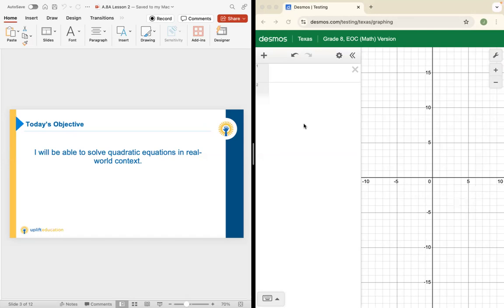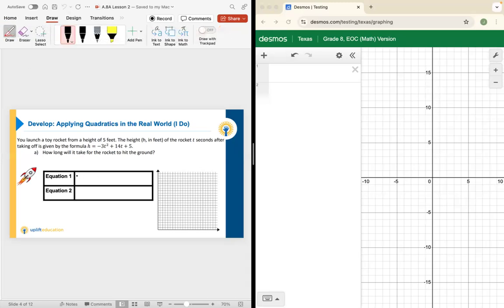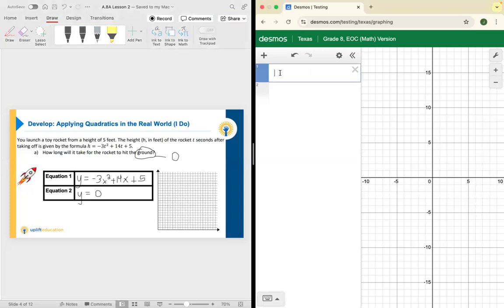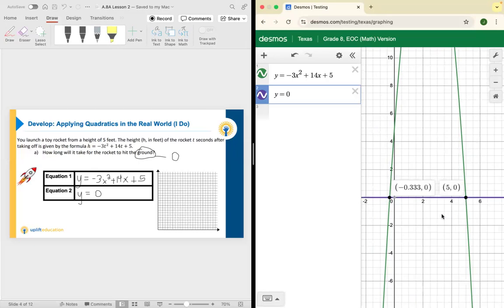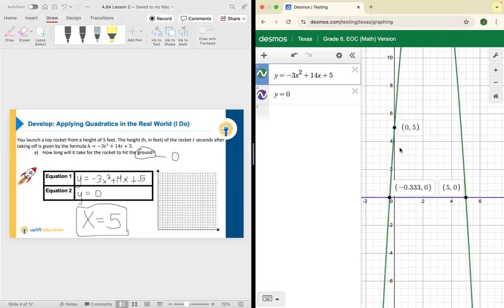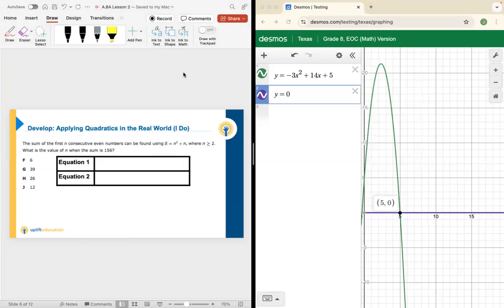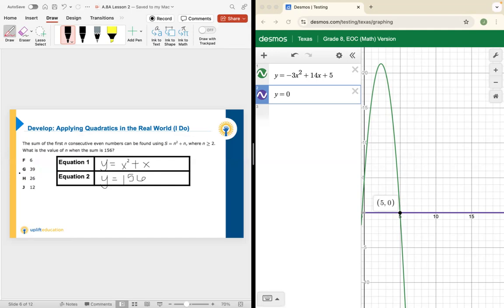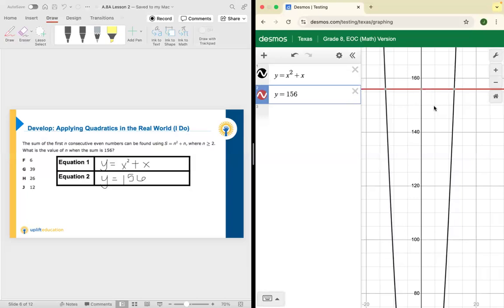A.8A Solving Quadratic Equations Part (2/2)